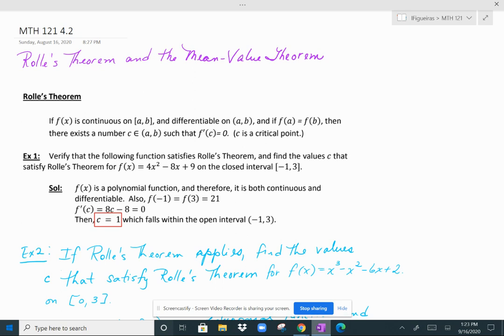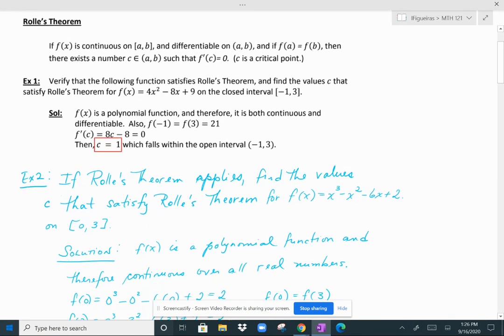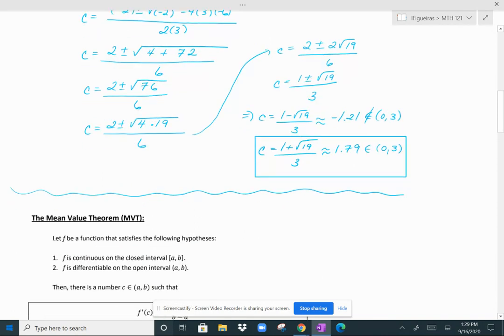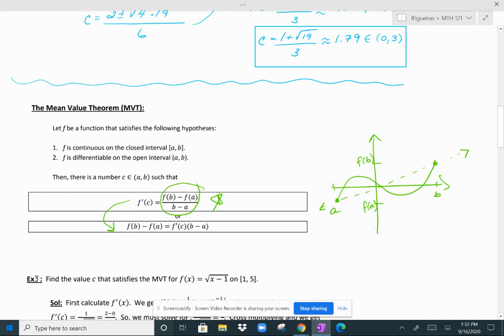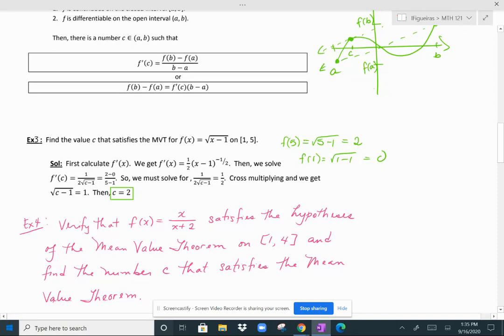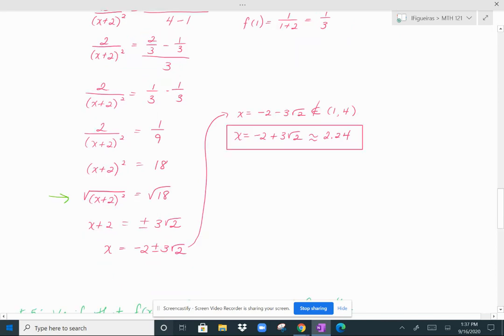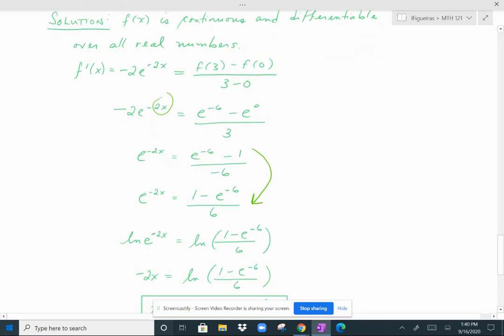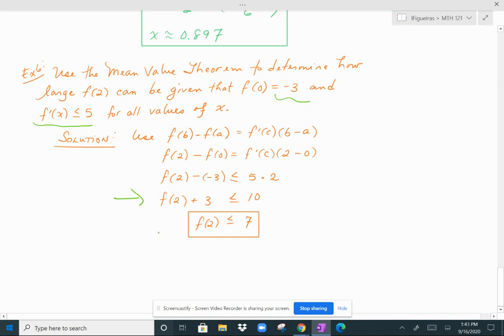ECC MTH 121 4.2